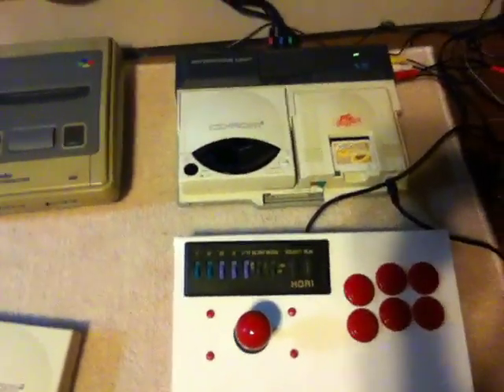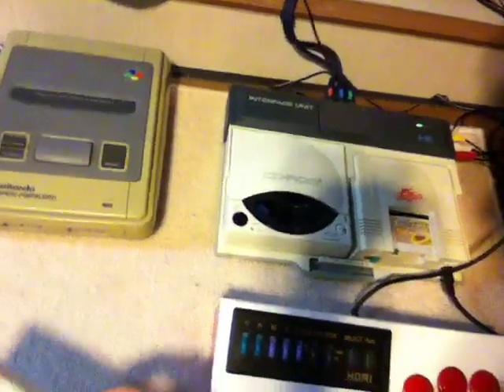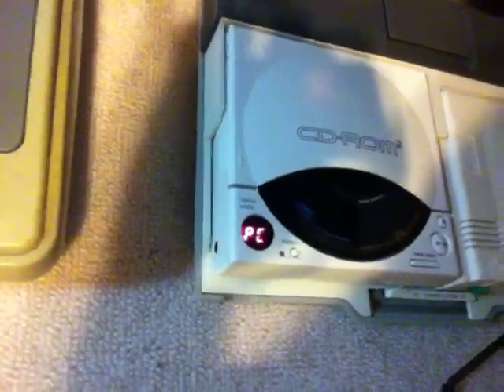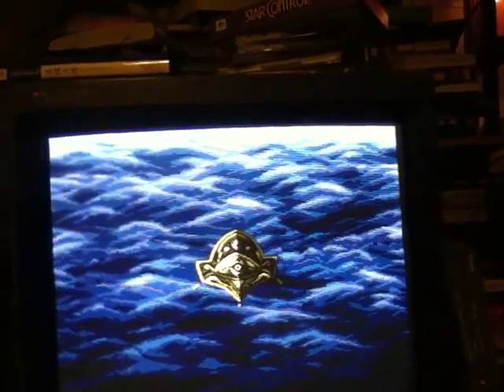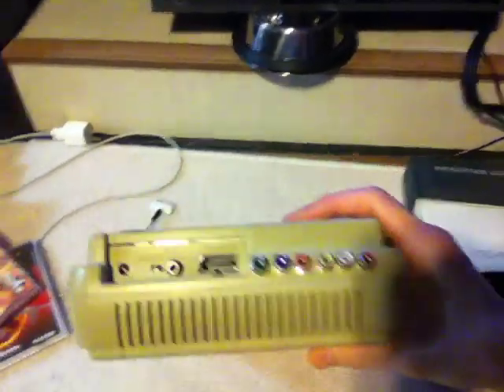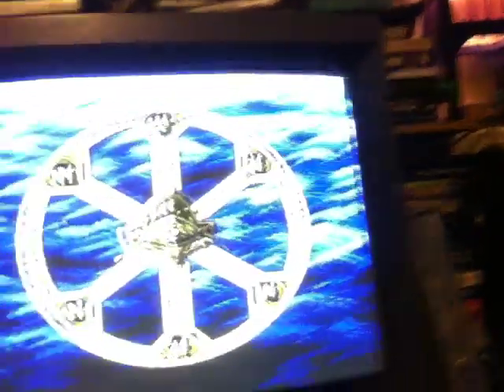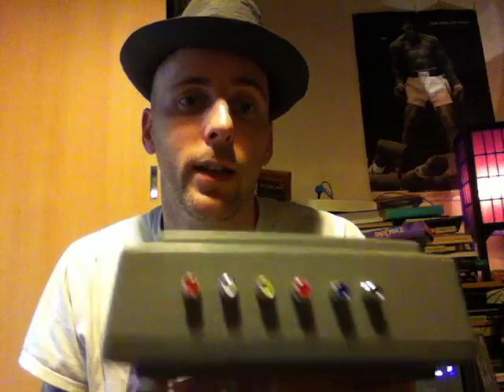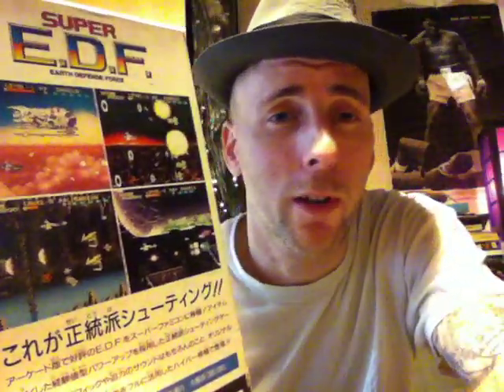Fixed PC Engine Interface + pickups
long time in the waiting! got the cd rom unit to work!